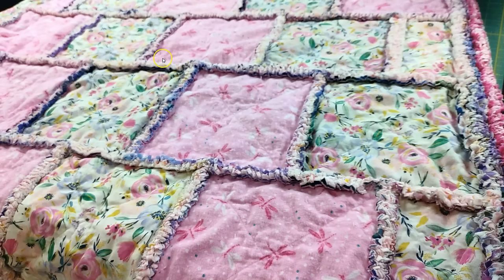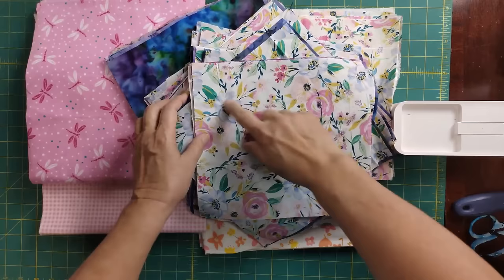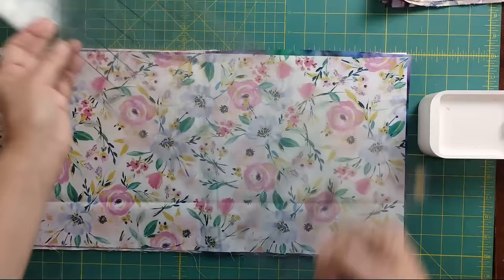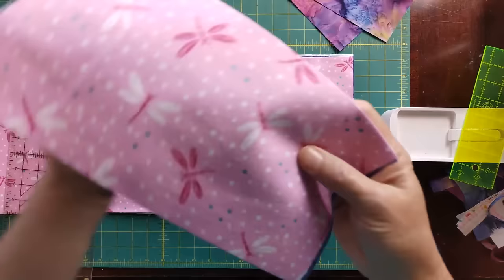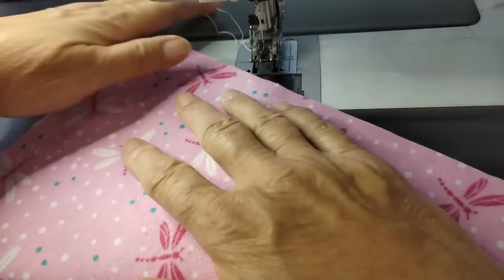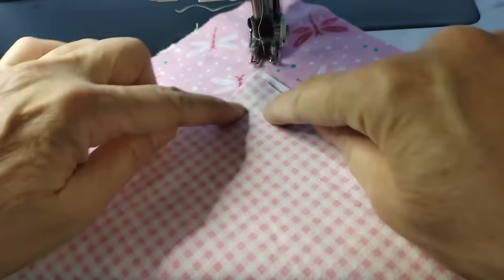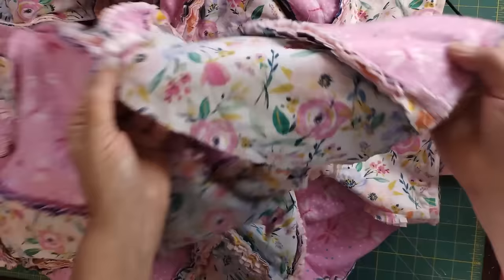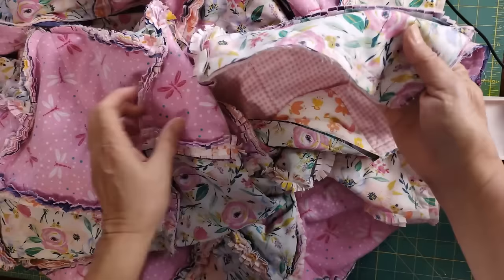DIY Rag Quilt #3 – Sweetheart Cotton & Flannel Rag Quilt Pattern with No Batting Needed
If you love soft and comfy quilts, you'll enjoy this easy rag quilt tutorial!
Rag Quilt Snippers

Lea Louise Quilts has a great quilting tutorial on how to make an easy cotton & flannel rag quilt. In this DIY Rag Quilt #3 ‘How to Make an Easy Cotton & Flannel Rag Quilt Tutorial’, you will also learn how using offset seams will save you lots of time. This quilt is super easy to make! Watch the video to learn all the steps how to layer, sew, clip, and wash rag quilts for a perfect finish for your own beautiful rag quilt! Plus learn how adding accent fabrics is fun way to add some personality to your rag quilt. Whether you're a beginner or an experienced quilter, this is the rag quilt tutorial for you!
Are you new to rag quilts? Are you looking for an easy way to make a rag quilt? Check out this DIY rag quilt tutorial! This quilt is perfect for beginners and can be made in a variety of different designs and colors. Start sewing your own rag quilt today! After watching this easy tutorial, you'll be ready and excited to start stitching your own quilts!
00:00 Intro
00:31 Quilt Preview
01:02 Fabric Layout
02:18 Cutting Blocks
02:44 Rag Quilt Accent Squares
14:13 Sew ‘X’ to secure squares
24:01 Align & Chainstitch Blocks into Rows
26:13 Adding Offset Blocks
31:26 Sew Rows Together
35:46  How to Clip a Rag Quilt
44:27 Final Quilt Assembly

Recommended Quilting Supply List (aff links):
Rag Quilt Snippers
10-pack Colorfast White Printer Fabric
See more Lea Louise Quilts:
Lea Louise quilts with flannel on some great rag quilt ideas.